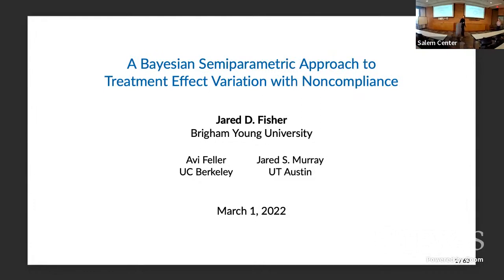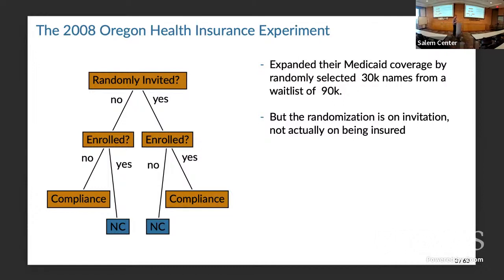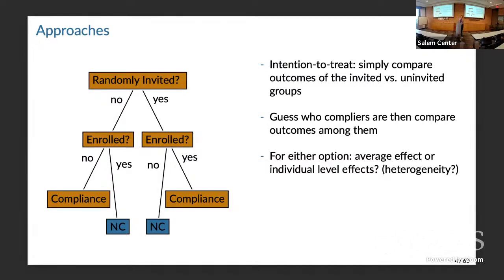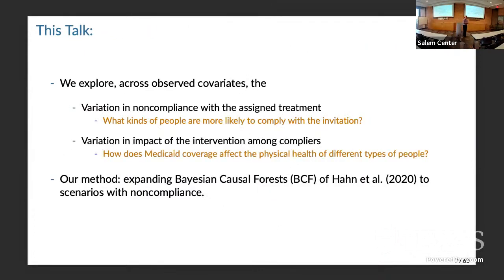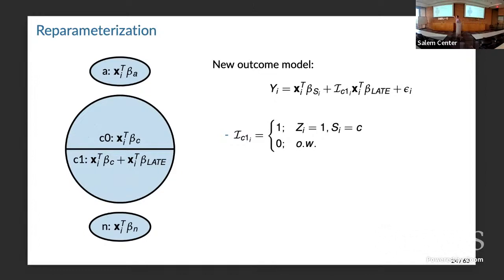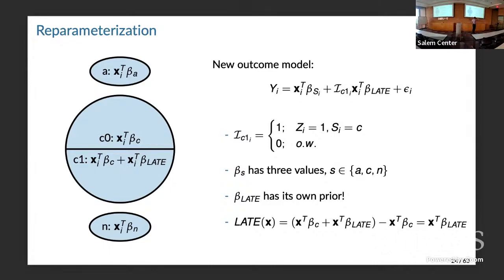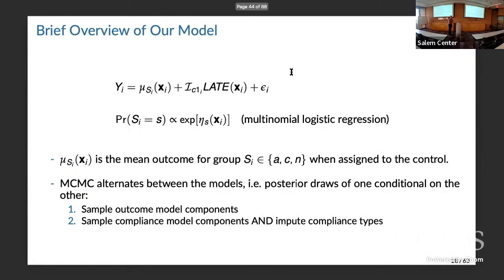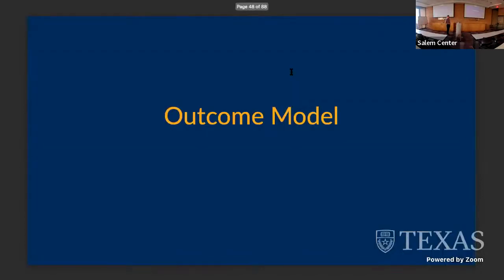A Bayesian Semiparametric Approach to Treatment Effect Variation with Noncompliance